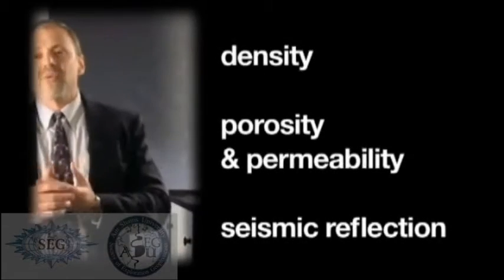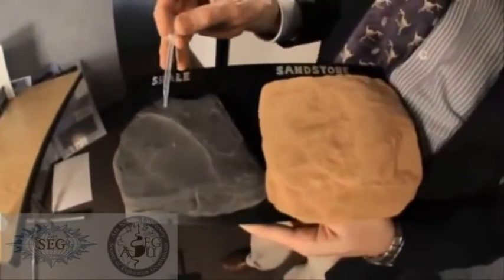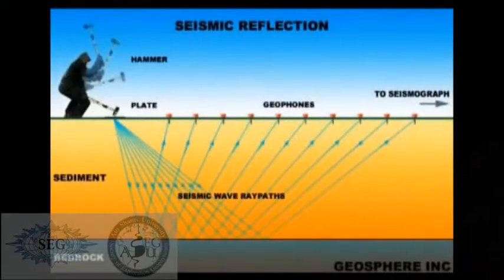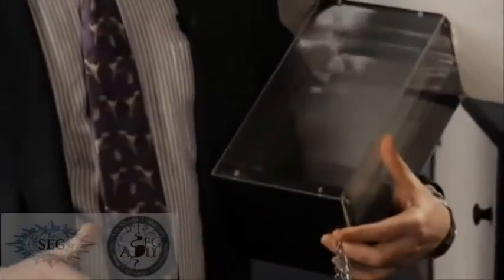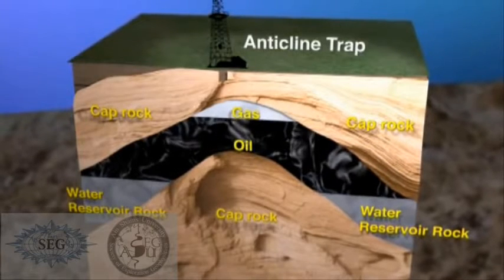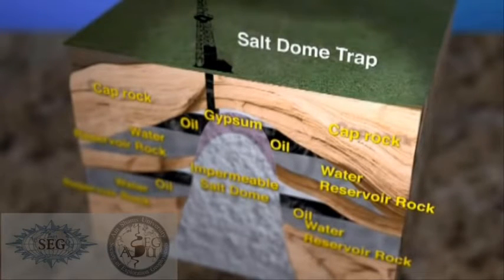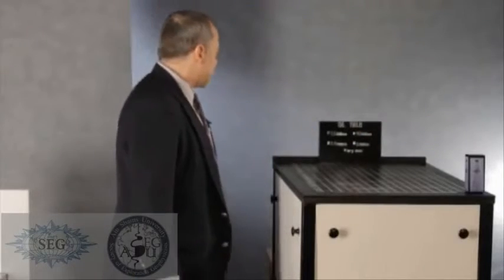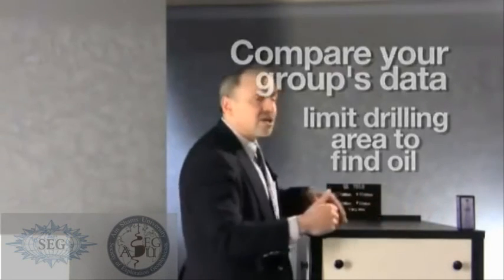Oil Exploration Game